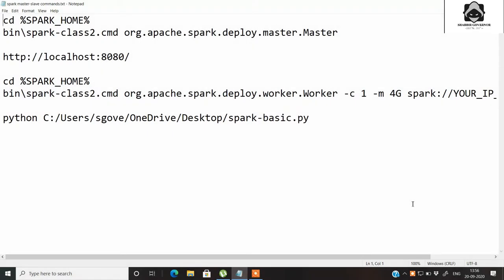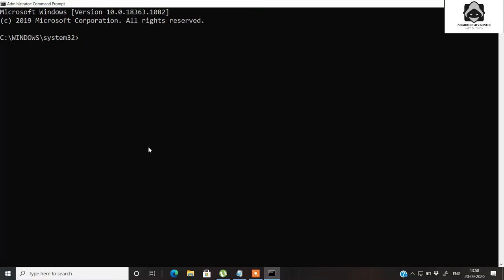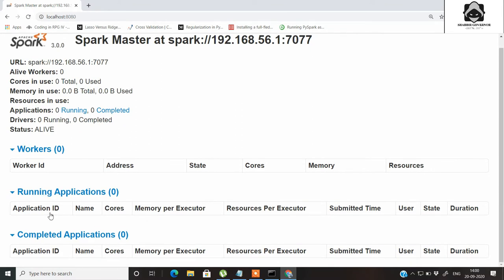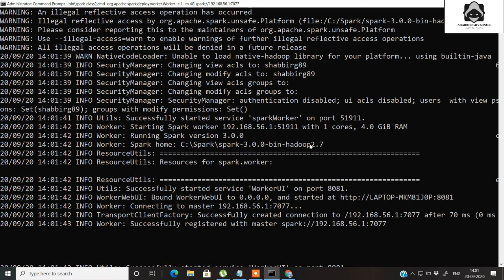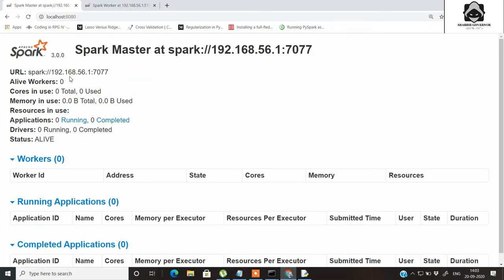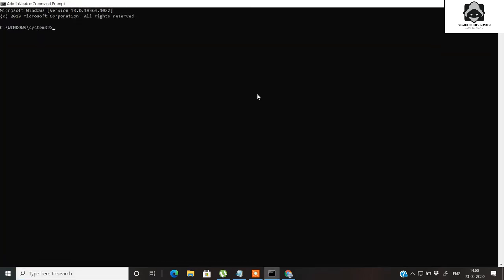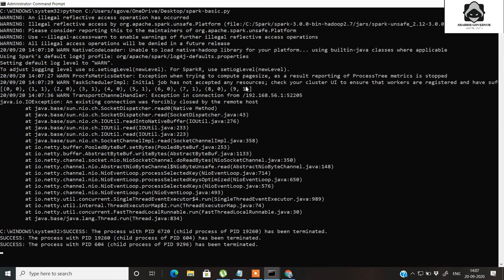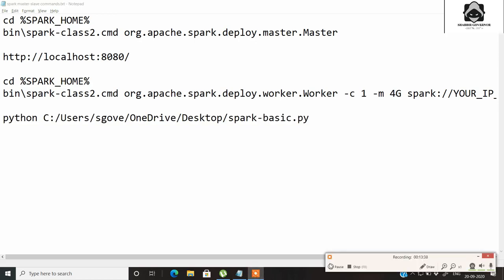Master & Slave's setup on single pc on Spark & running standalone application's on it.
Tutorial to add master and slave to spark cluster on single computer with out any heavy VM in standalone mode.